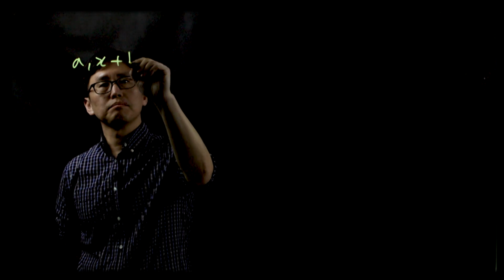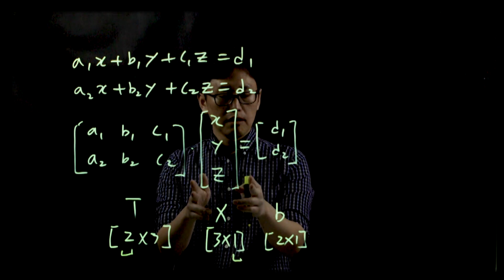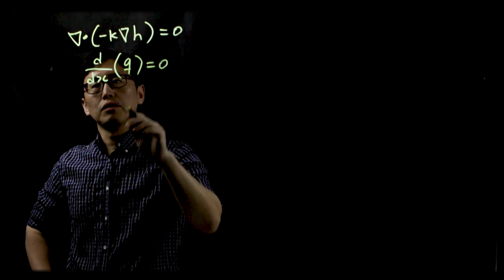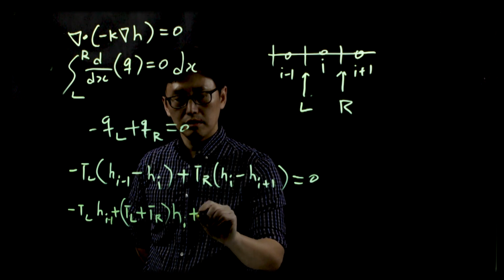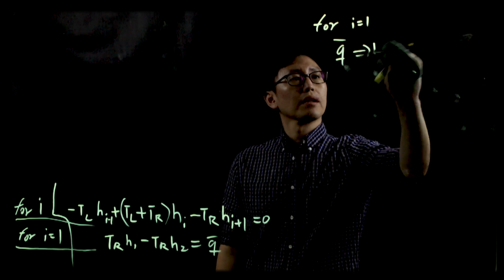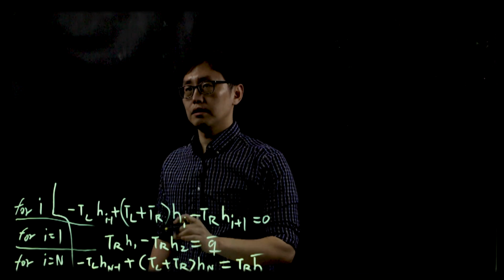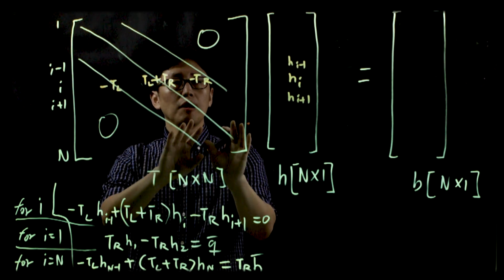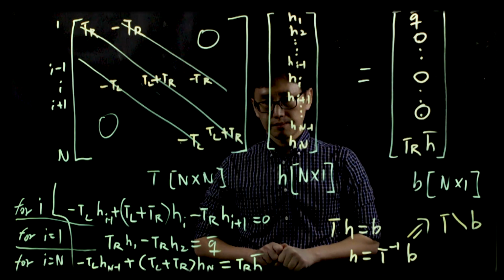Basic Linear Algebra